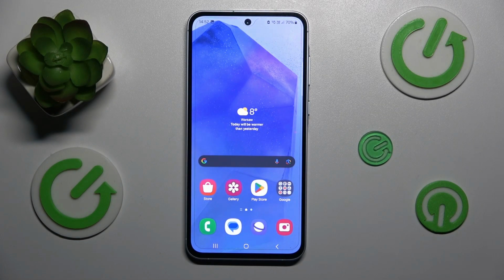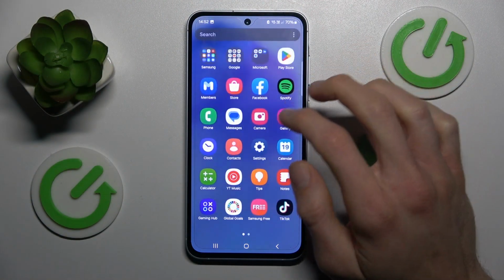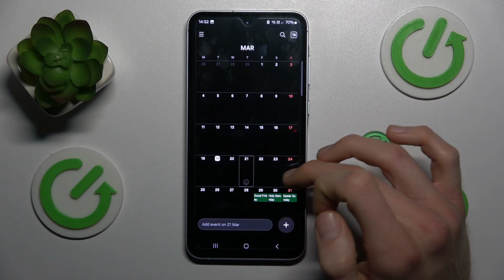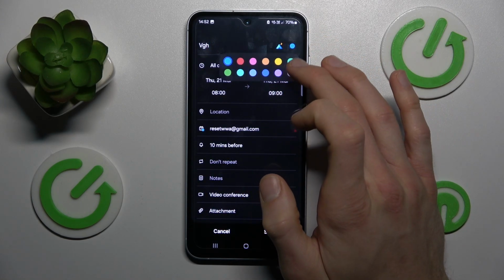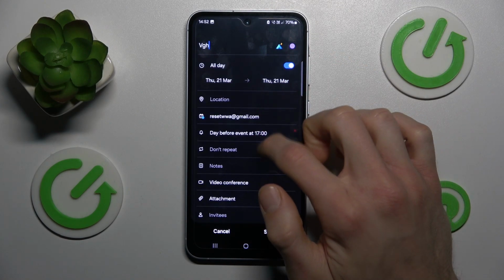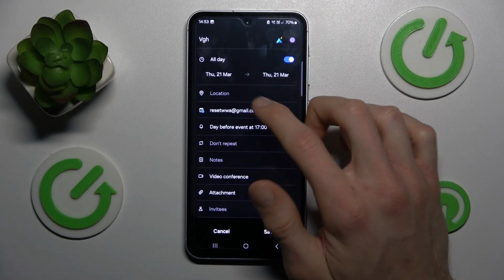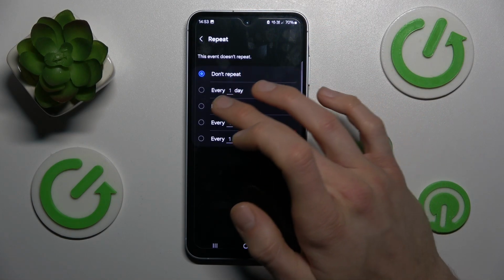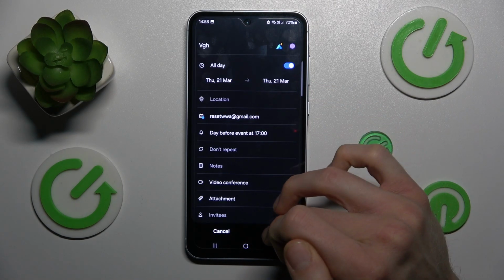How to Schedule a Calendar Event on SAMSUNG Galaxy A55 5G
Discover how to set up events effortlessly using the Google Calendar app on your SAMSUNG Galaxy A55 5G. From important meetings to social gatherings, keeping track of your schedule has never been easier. Join us as we guide you through the process of creating events, setting reminders, and organizing your calendar with ease. Whether you're a busy professional or a student managing deadlines, this tutorial will help you make the most of your Google Calendar app. Tune in now and stay organized with your SAMSUNG Galaxy A55 5G!

How to add an event to the calendar on SAMSUNG Galaxy A55 5G? How to create a calendar event on SAMSUNG Galaxy A55 5G? How to set up an event in the Samsung Calendar app?